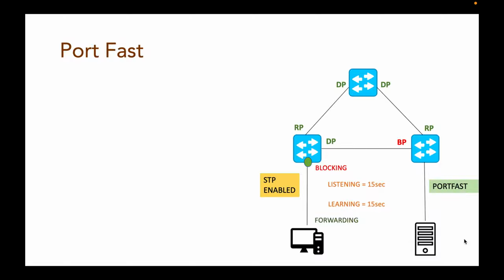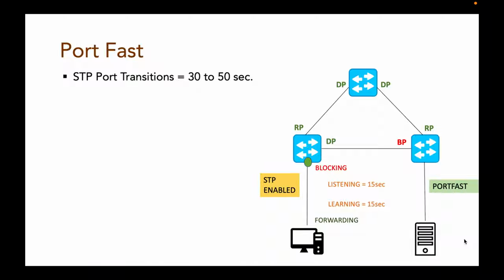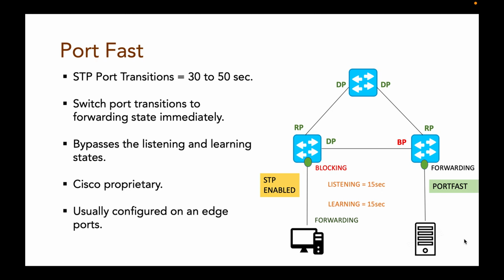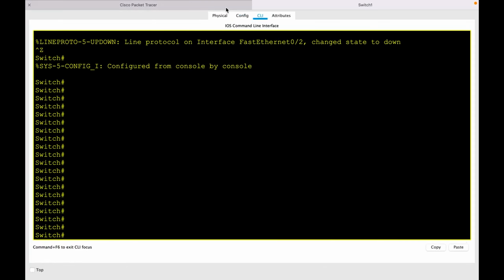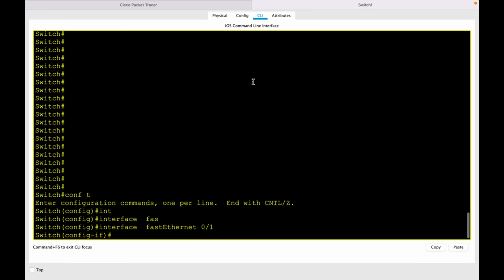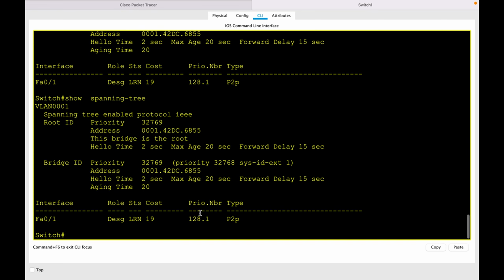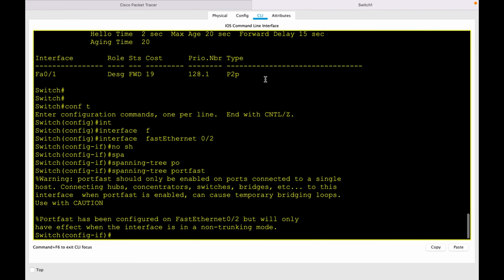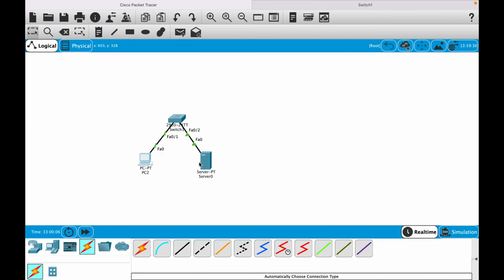2 14 Portfast | CCNA 200-301